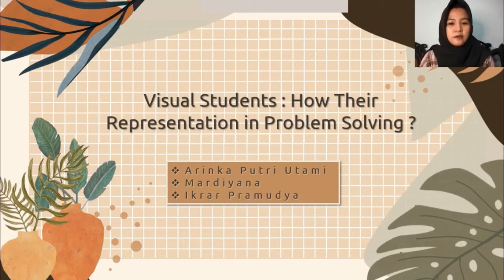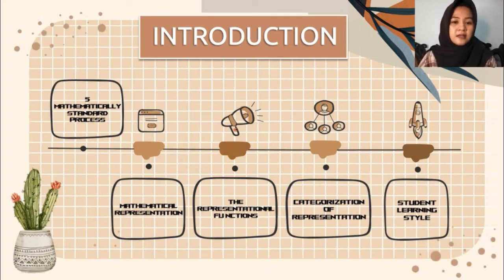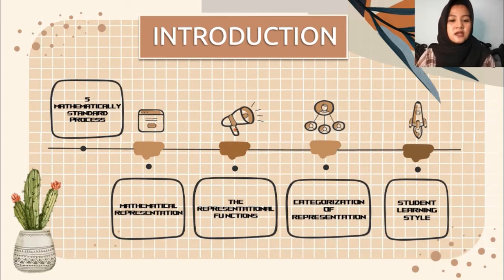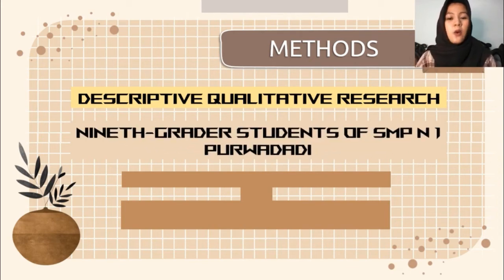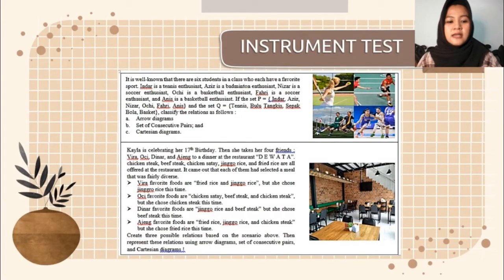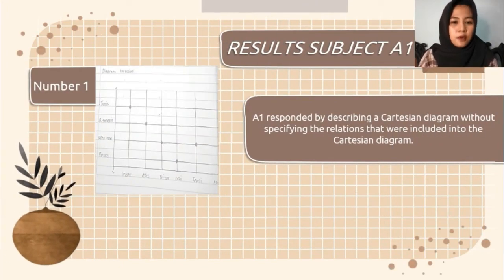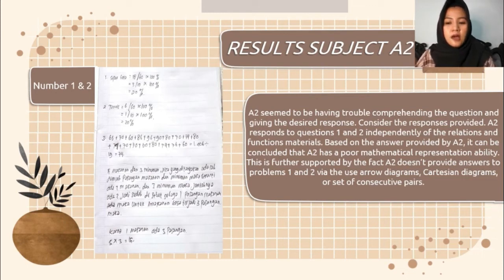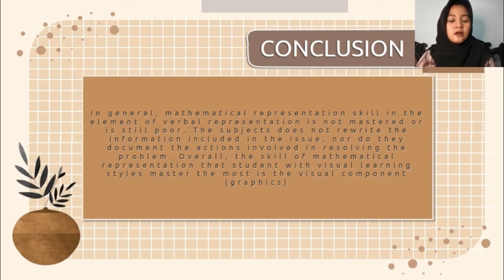Arinka Putri Utami • I-CMME 2021 Paper Presentation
Title:
Visual Students: How Their Representation in Problem Solving?

Author:
1. Utami, A.P.  (Universitas Sebelas Maret)
2. Mardiyana (Universitas Sebelas Maret)
3. Pramudya, I.  (Universitas Sebelas Maret)

Abstract:
Students' ability to express an idea in a certain format is known as mathematical representation. This ability is critical in mathematics because it encourages students to describe, explain, or expand mathematical ideas by emphasizing the importance of form, which is especially important in relation and function material, which discusses the presentation of relations and functions in various forms of representation. The student's learning style may be used to assess mathematical representation abilities. The goal of this research is to explain how students with visual learning styles solve issues involving relations and functions using their mathematical representation abilities. This study takes a qualitative approach. The researcher created the research instrument, which is already valid. This study was place at SMP Negeri 1 Purwadadi, with a total of 34 research participants from class IX who were given material on relations and functions. Questionnaires, exams, and interviews are used to gather information. Data was examined via reduction, presentation, and data verification phases. Students with visual learning styles are much more capable of acquiring mathematical representation abilities in the visual element, but not in the verbal component, according to the findings of this research